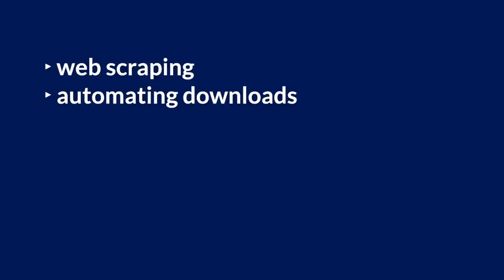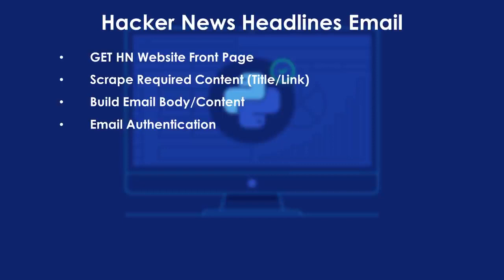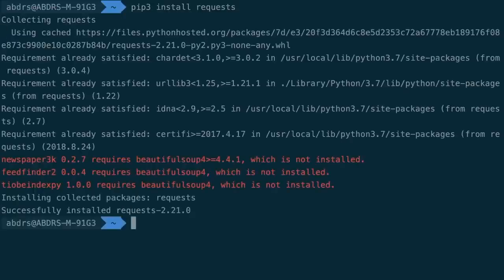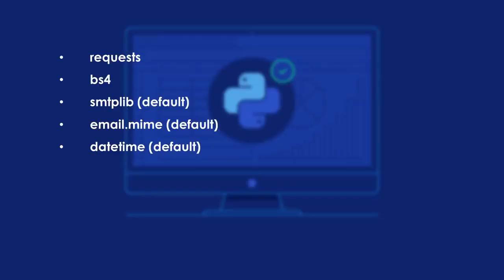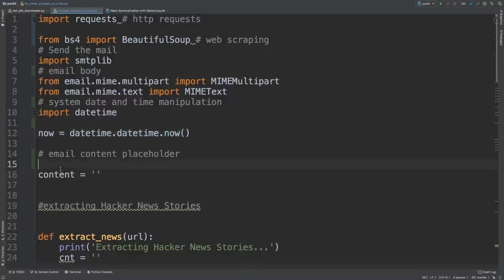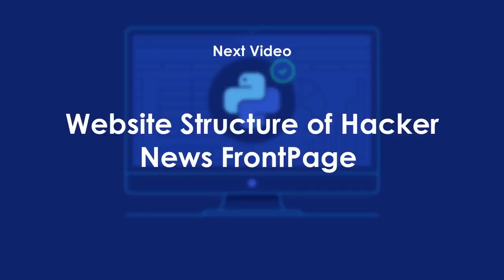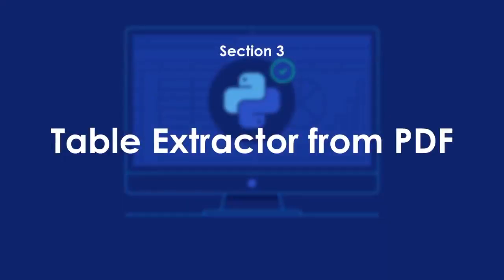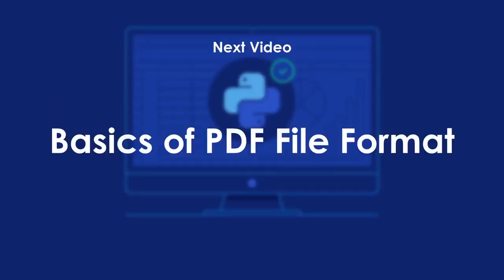Python Automation- How to Automate Tasks (Tutorial for students and reference for faculty )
Learn how to use Python automation to perform common tasks. In this full course you will learn how to build the following automation projects:
- Hacker News Headlines Emailer
- TED Talk Downloader
- Table Extractor from PDF
- Automated Bulk Resume Parser
- Image Type Converter
- Building an Automated News Summarizer

Tutorial for students and reference for faculty of University of Caloocan City - Computer Studies Dept

⭐️ Course Contents ⭐️
⌨️ (0:00:00) Introduction
⌨️ (0:00:29) Hacker News Headlines Emailer - Tutorial 1
⌨️ (0:01:13) Introduction to Web Scraping
⌨️ (0:03:08) Setting up the Environment
⌨️ (0:06:30) Project Script
⌨️ (0:11:00) Website Structure of Hacker News FrontPage
⌨️ (0:21:00) Sending Email from Python
⌨️ (0:35:15) Building the Headlines Email Module
⌨️ (0:39:07) TED Talk Downloader - Tutorial 2
⌨️ (0:39:49) Installation and Introduction to requests package
⌨️ (0:41:25) Installation and Introduction to BeautifulSoup
⌨️ (0:43:25) Building the basic script to download the video
⌨️ (0:49:37) Generalising the Script to get Arguments
⌨️ (0:53:49) Table Extractor from PDF - Tutorial 3
⌨️ (0:54:44) Basics of PDF Format
⌨️ (0:57:05) Installing required Python Modules
⌨️ (1:02:16) Extracting Table from PDF
⌨️ (1:06:51) Quick Introduction to Jupyter Notebook
⌨️ (1:08:29) PDF Extraction on Jupyter Notebook
⌨️ (1:15:29) Pandas and Write Table as CSV Excel
⌨️ (1:21:02) Automated Bulk Resume Parser - Tutorial 4
⌨️ (1:22:15) Different Formats of Resumes and marking relevant Information
⌨️ (1:25:50) Project Architecture and Brief Overview of the required packages and installations
⌨️ (1:34:48) Basics of Regular Expression in Python
⌨️ (1:41:38) Basic Overview of Spacy Functions
⌨️ (1:49:55) Extracting Relevant Information from the Resumes
⌨️ (2:16:46) Completing the script to make it a one-click CLI
⌨️ (2:28:09) Image Type Converter - Tutorial 5
⌨️ (2:29:09) Different type of Image Formats
⌨️ (2:31:33) What is an Image type convertor
⌨️ (2:33:04) Introduction to Image Manipulation in Python
⌨️ (2:34:51) Building an Image type converting Script
⌨️ (2:40:03) Converting the script into a CLI Tool
⌨️ (2:44:27) Building an Automated News Summarizer - Tutorial 6
⌨️ (2:46:27) What is Text Summarization
⌨️ (2:47:46) Installing Gensim and other Python Modules
⌨️ (2:52:43) Extracting the required News Source
⌨️ (2:59:38) Building the News Summarizer
⌨️ (3:07:14) Scheduling the News Summarizer

👾 hexploitation
👾 Katia Moran
👾 BlckPhantom
👾 Nick Raker
👾 Otis Morgan
👾 DeezMaster
👾 AppWrite